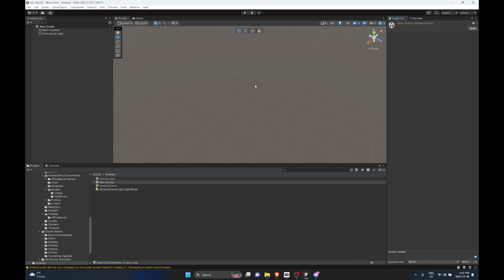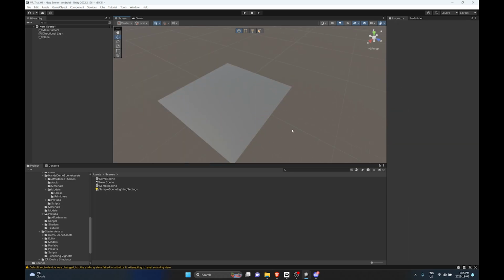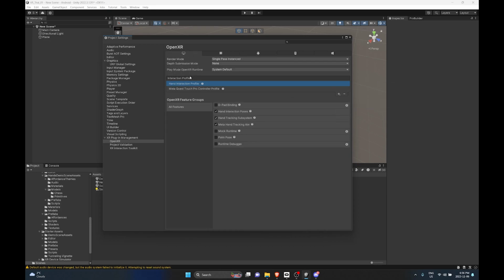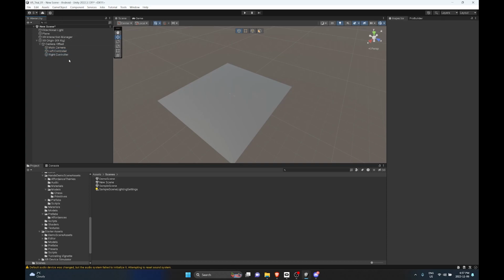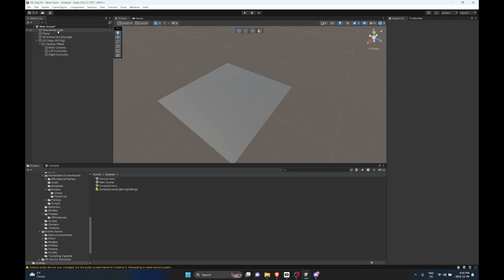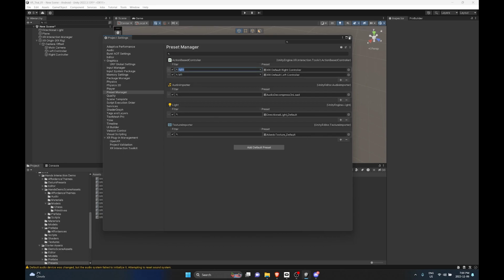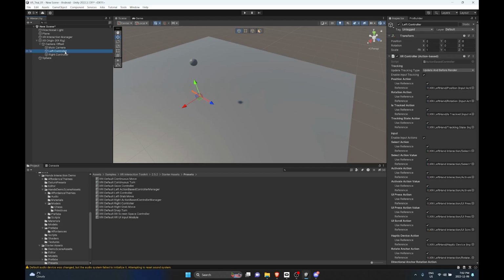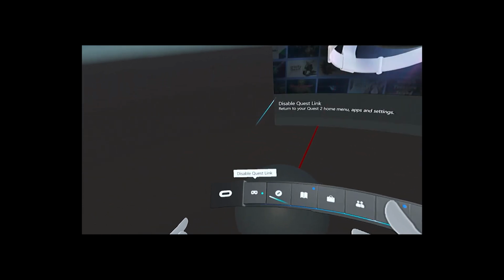Unity VR for Architects - Video 05 - XR Rig Setup in Unity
This video provides instruction on how to manually setup an XR Rig and play it in the Meta Oculus Quest 2.

We use the Open XR, and XR Toolkit packages, along with the Meta Oculus Quest 2 headset.